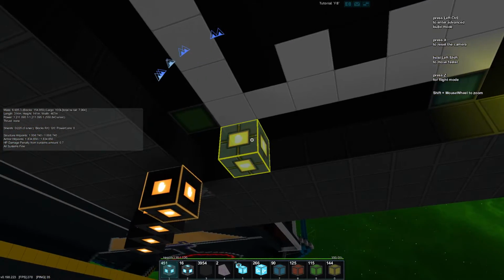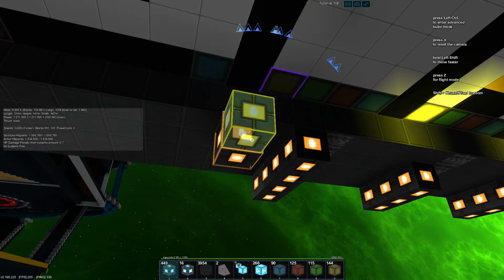DISPLAYS (Monopoly - Part IV) - Starmade StarSquad: S3: Ep.#28 - Gameplay & Walkthrough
Hello everyone!
In our 28th episode of Starmade, we're going to continue building a magnificient Monopoly game! Hope you enjoy:)

Your Nathan